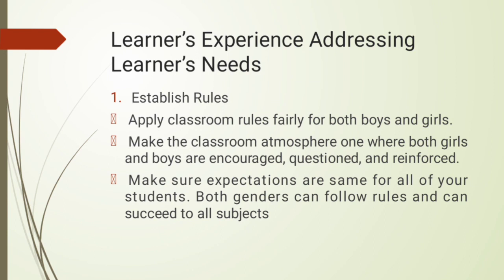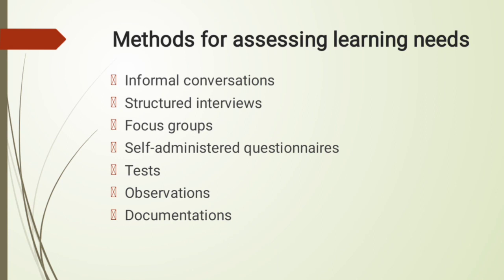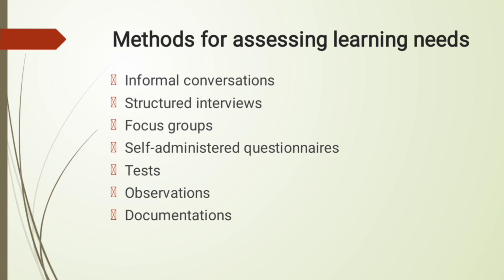Differentiated Teaching Part 1